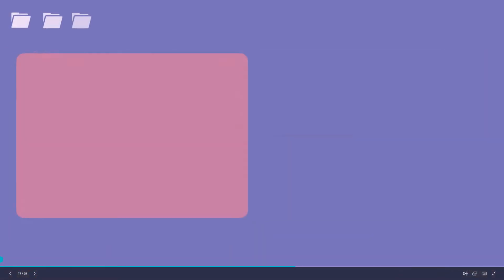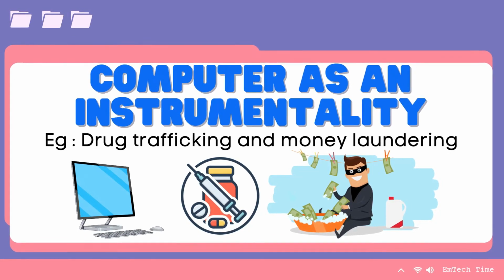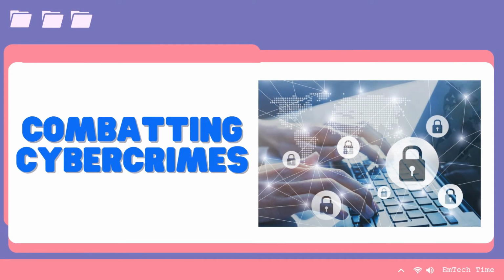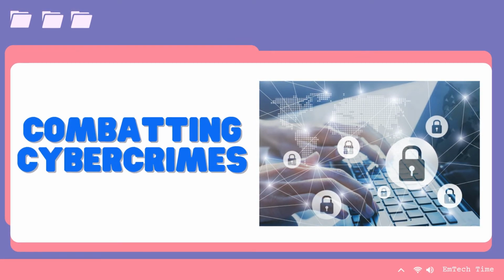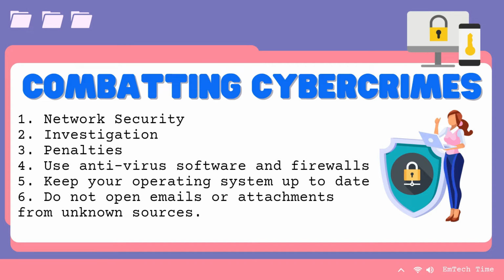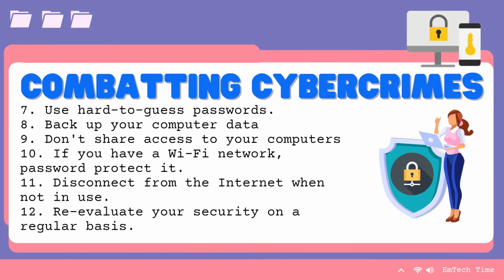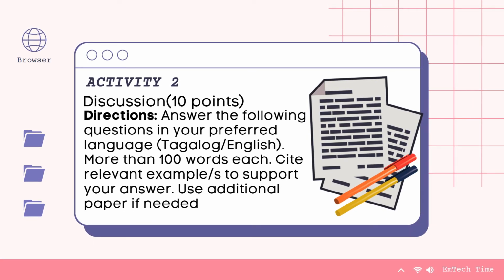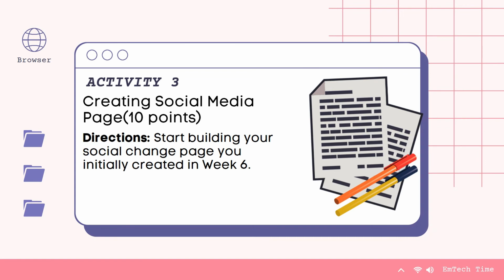Q1 W8 Cyber Crime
Empowerment Technologies
Cybercrime refers to any crime that involves a computer/mobile and a network. The computer may have been used in the commission of a crime, or it may be the target.